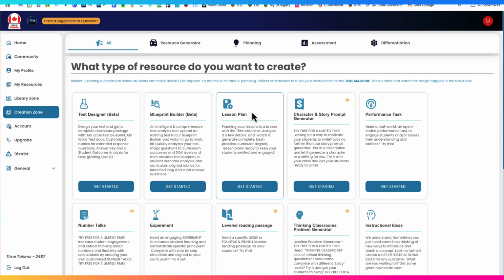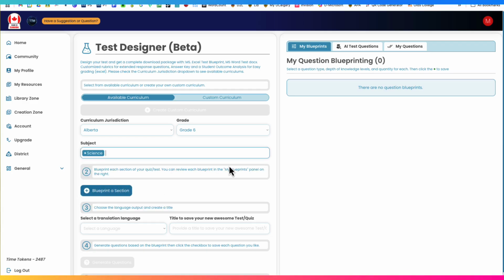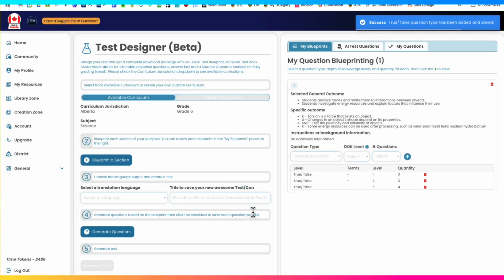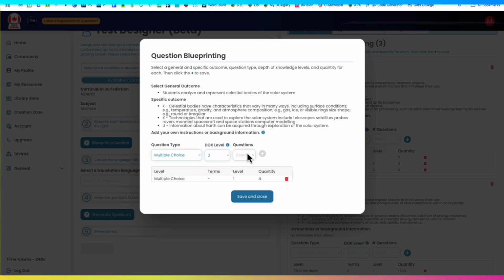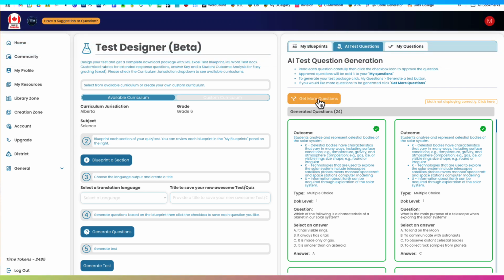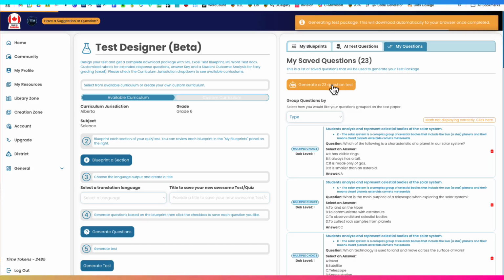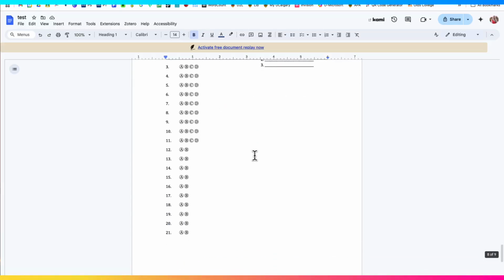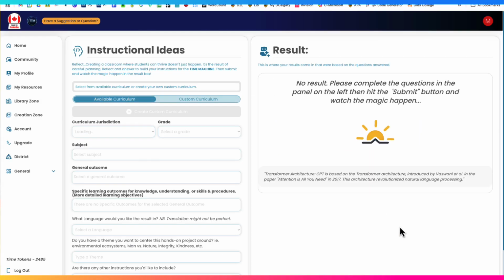Teacher Time Machine - Intro for CESD Teachers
An edited version of the Google Meet that Michelle did on June 11.